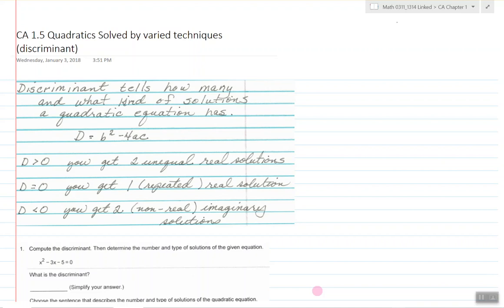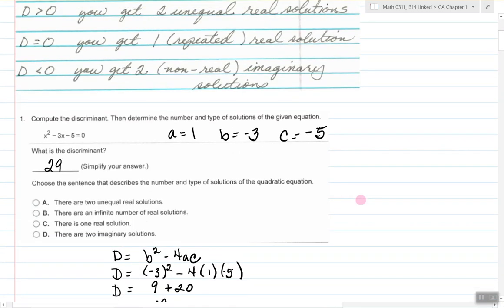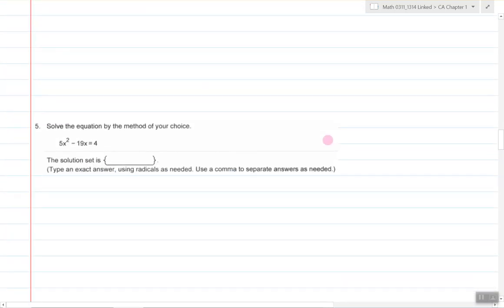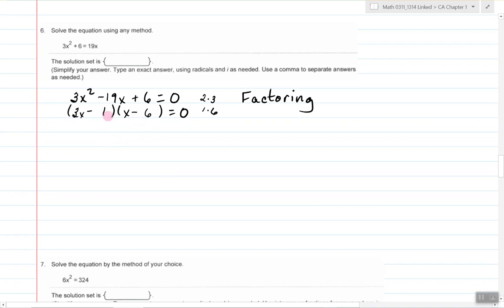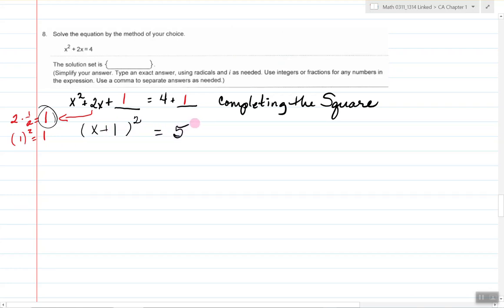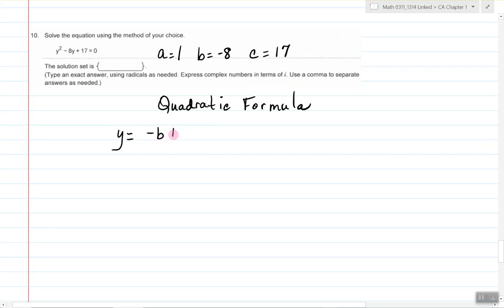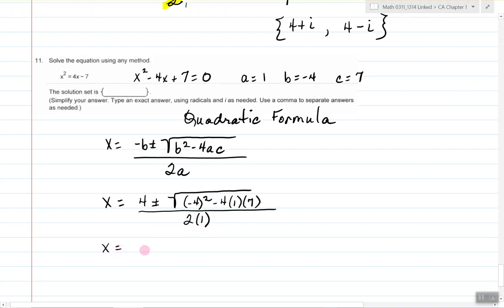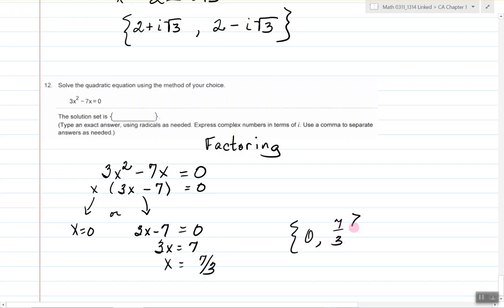1.5 Disciminant and Variety of Quadratics